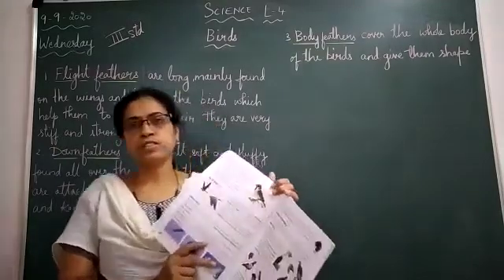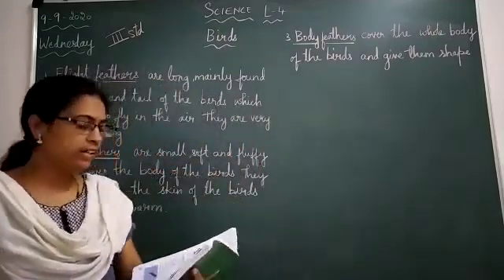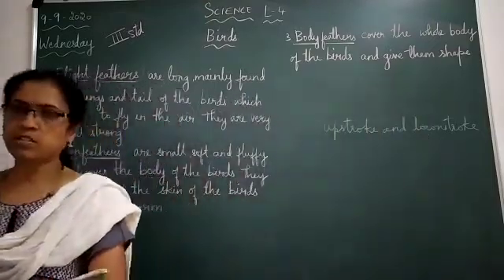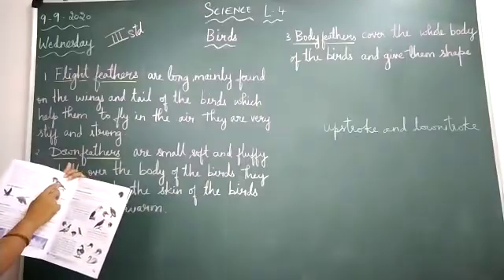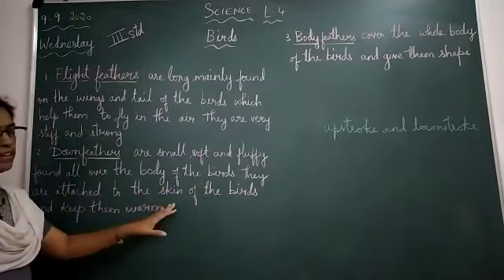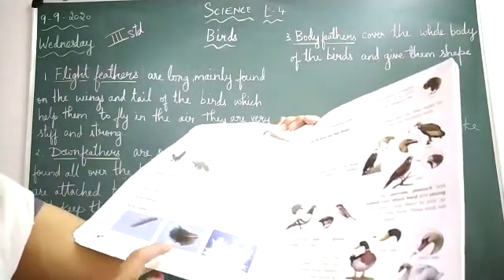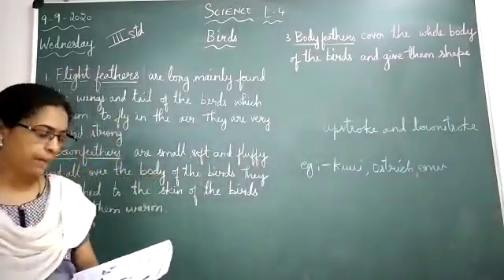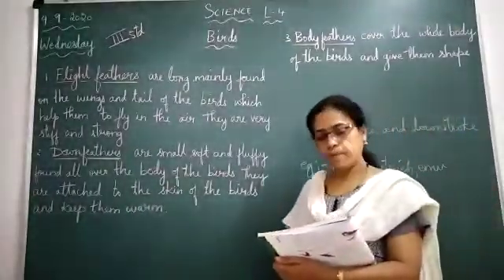VPS | 3rd | Science | Session 103